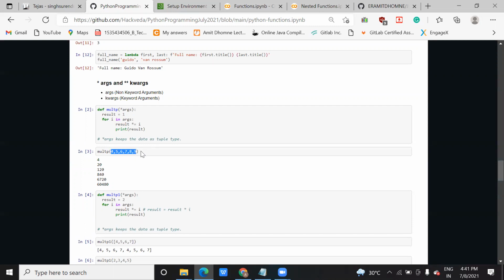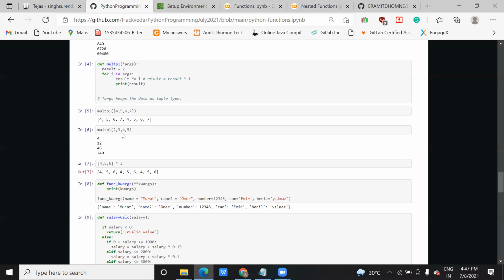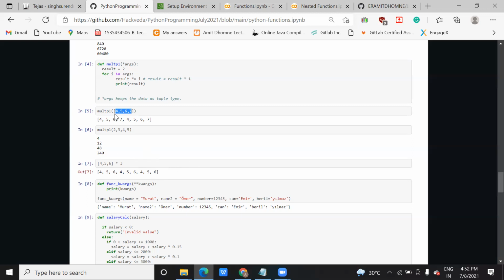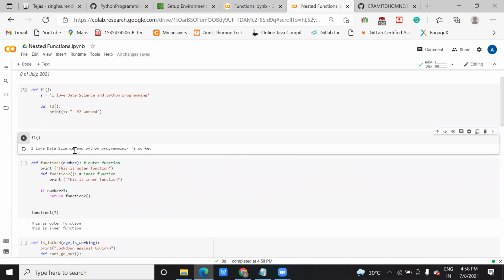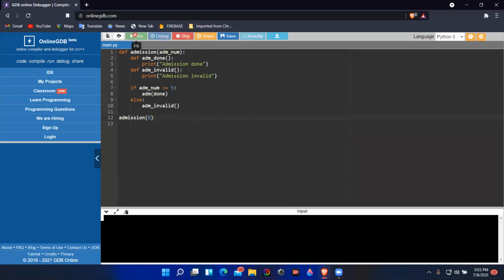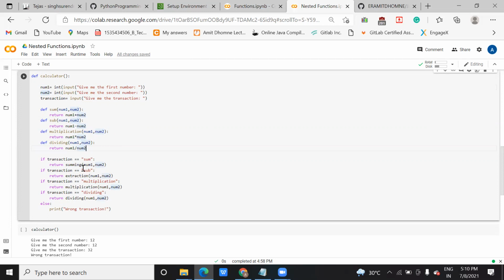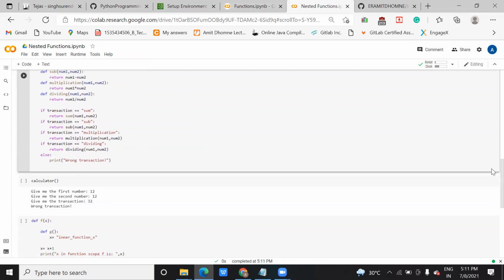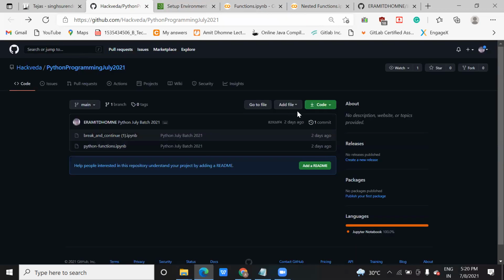Nested Function in python programming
In this video ,I explained how to write nested function in python programming and how to understand the flow of python code for nested fucntion